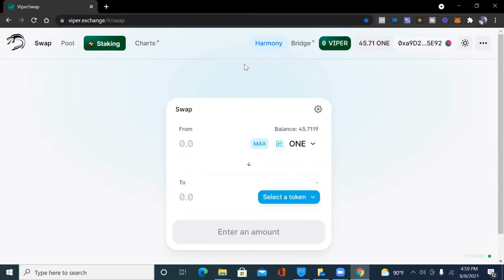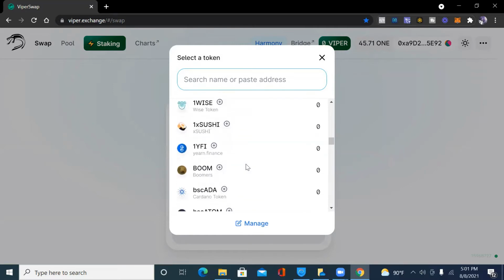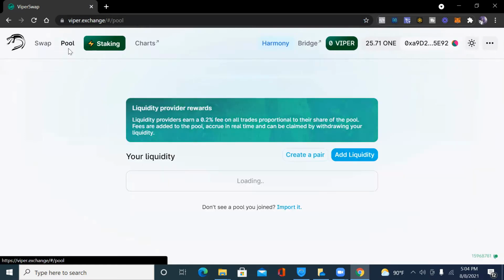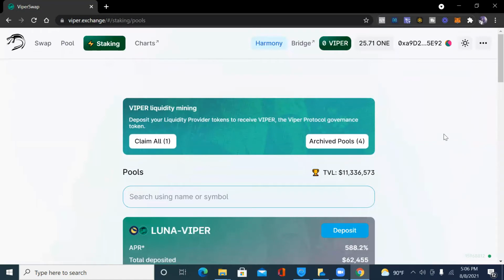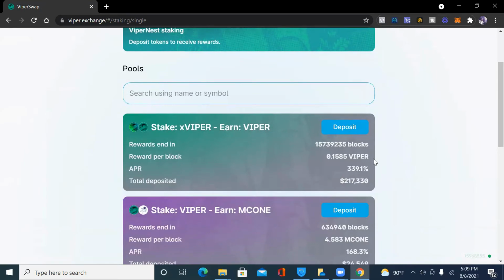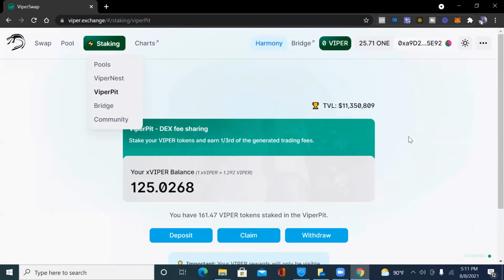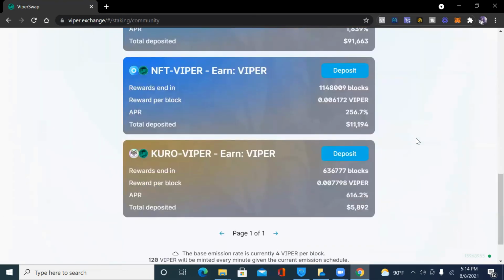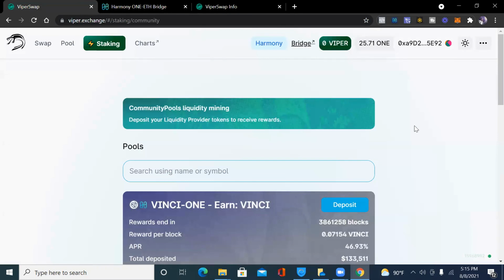VenomDAO VIPER Update: How to swap on Viperswap?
Timecode :
0:00 - Intro
1:40 - How to swap cryptos on Viperswap
4:28 - My liquidity pool on VIPER Viperswap
6:00 - Different LPs on Viperswap
7:52 - How to protect yourself from impairment loss on Viperswap
10:44 - MAJOR NEWS FOR VIPER
13:30 - Final Thoughts